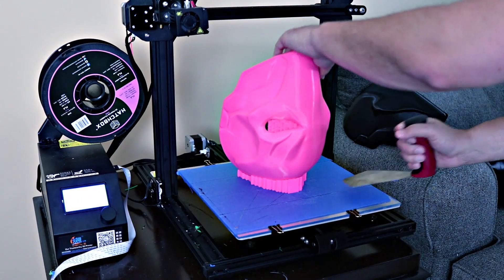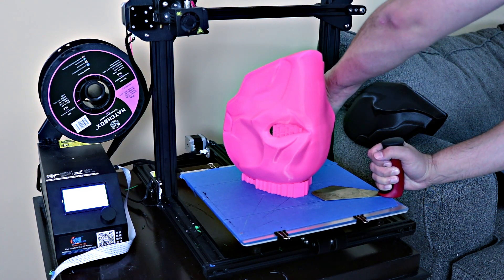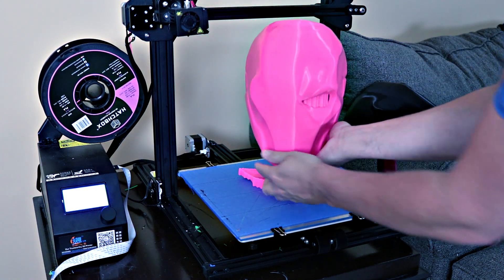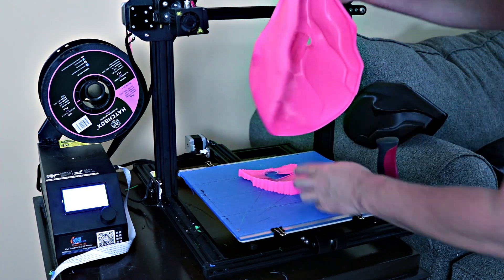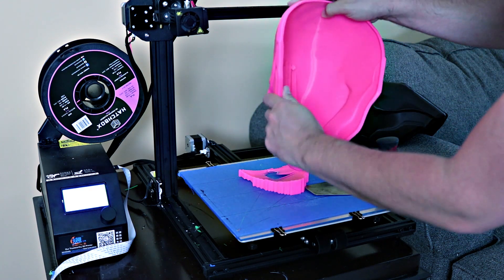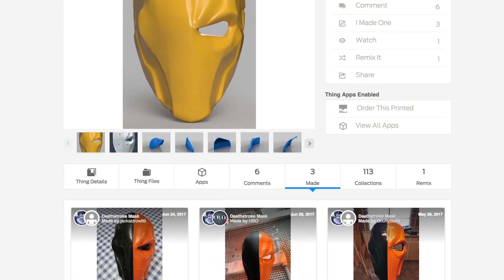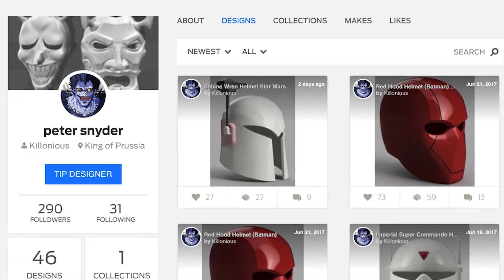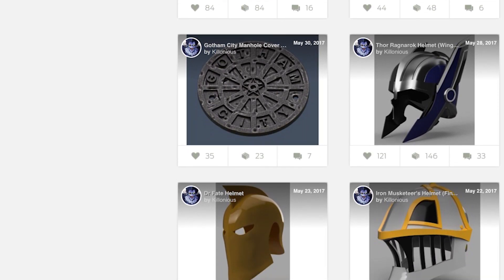3D Printed Deathstroke Mask | Replica Prop Cosplay | Part 1 How to Make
It's time to finally make a Deathstroke mask. This is Part 1 covering the printing of the mask. I will be covering how to finish off the mask in another video